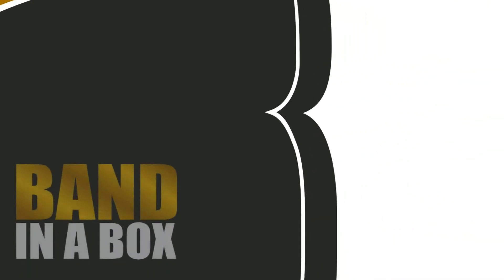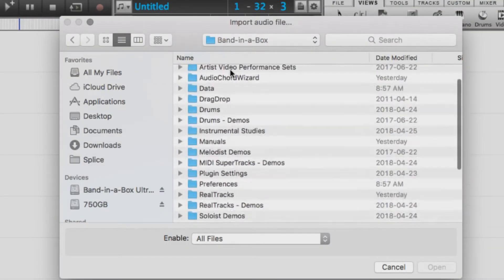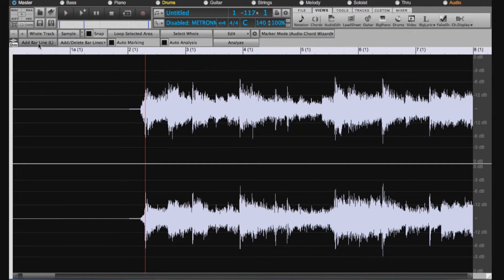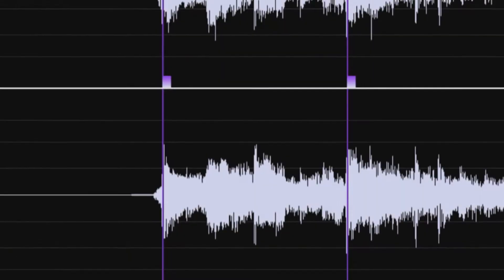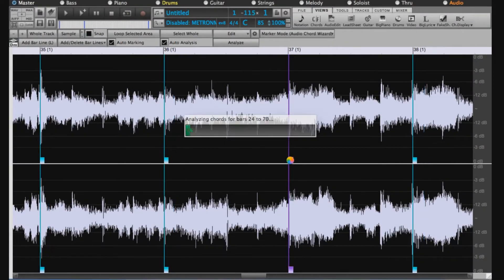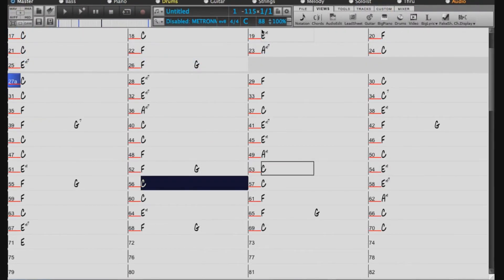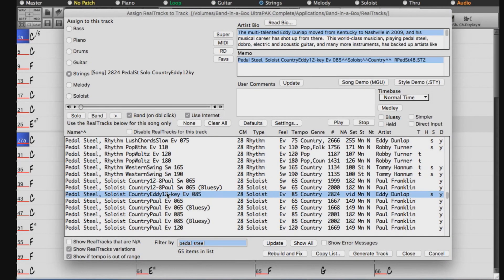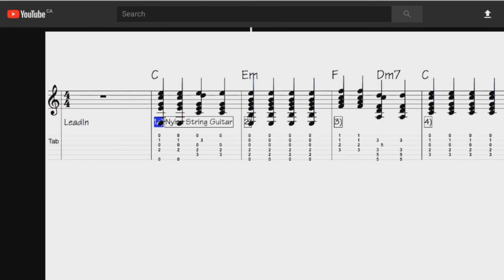Audio Chord Wizard in Band-in-a-Box® 2018 for Mac®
With the Audio Chord Wizard in Band-in-a-Box®, you can take any audio song file, sync it up in Band-in-a-Box and have Band-in-a-Box® figure out the chords for you!  The newly redesigned Audio Chord Wizard in Band-in-a-Box® 2018 is explored in depth, with examples of the various ways in which it can be used. for more information.